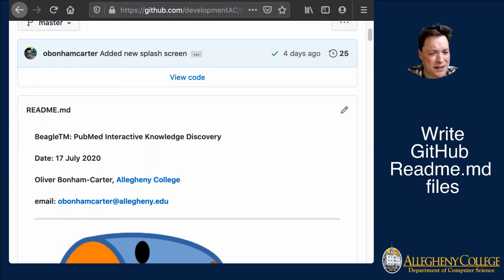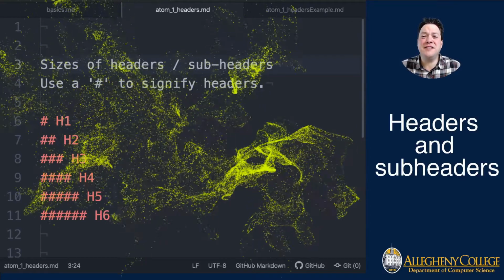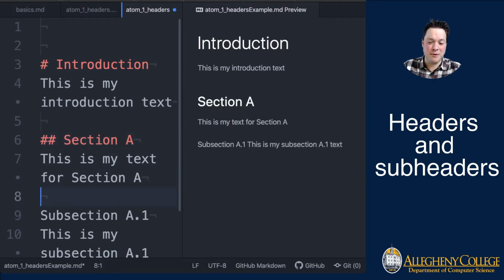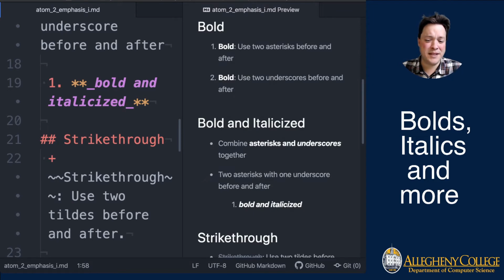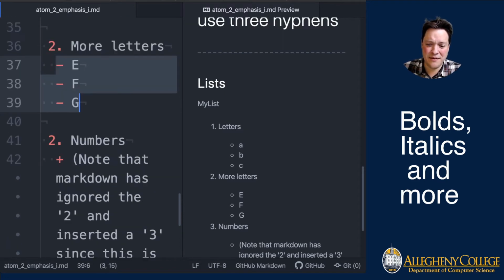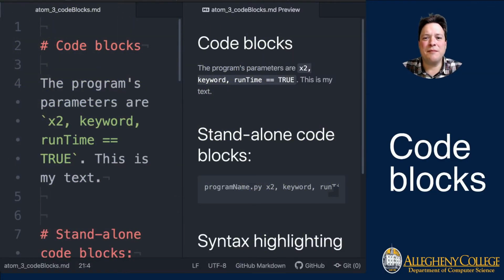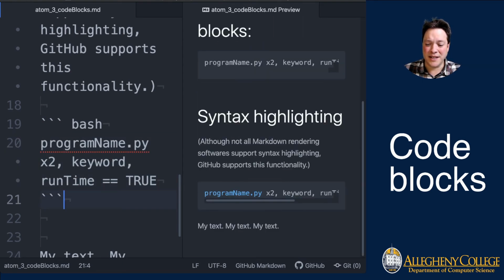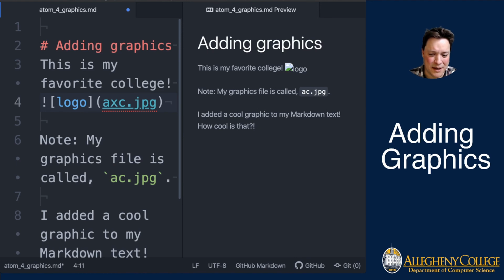Markdown Tidbits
Learn about basic Markdown functions in computer science classes at Allegheny College.

0:00 Title
0:12 Introduction
0:46 GitHub's Readme.md
1:27 Markdown headers
2:05 OK, Headers
2:55 Bold & Italics
5:04 Code Blocks
6:16 Graphics
7:03 Conclusions